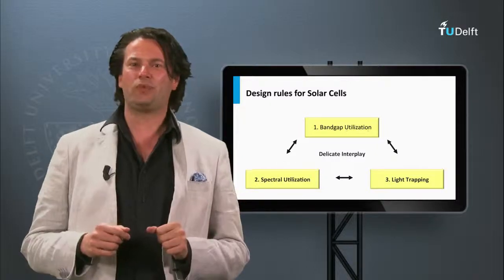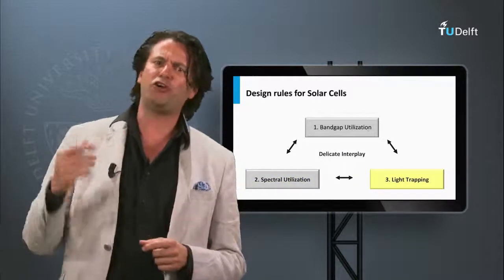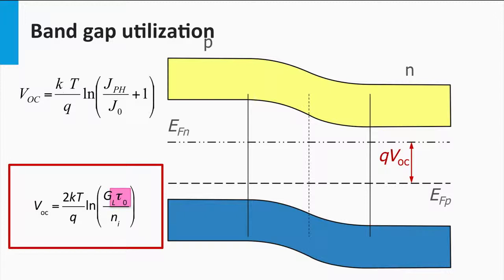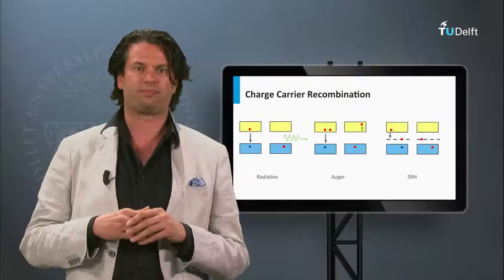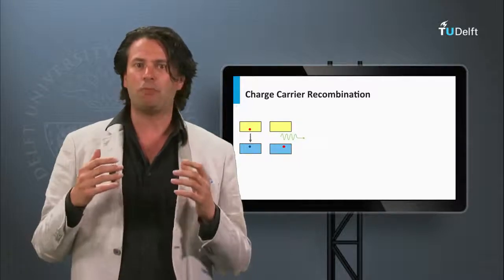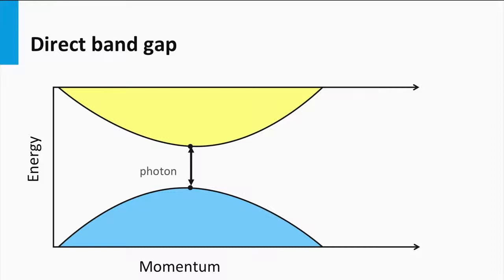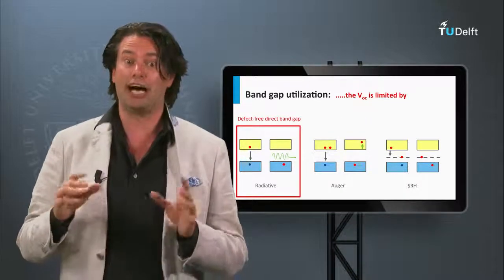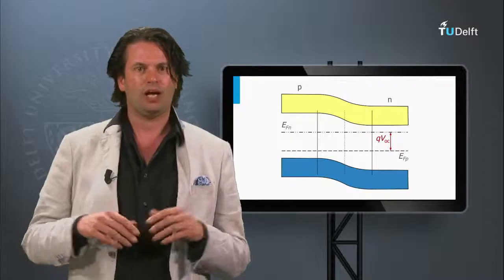3- 4 Utilization of band gap energy